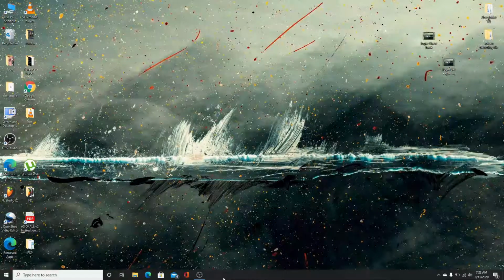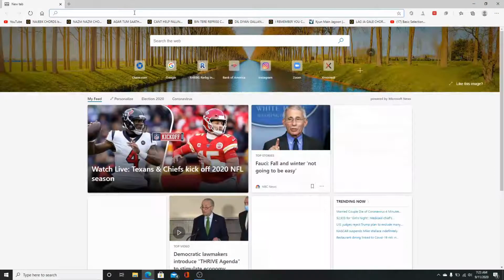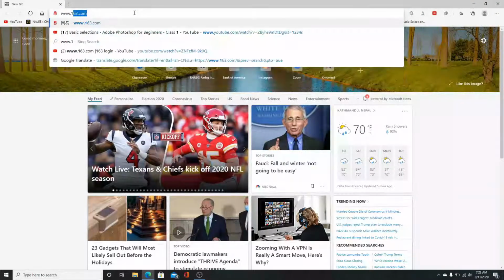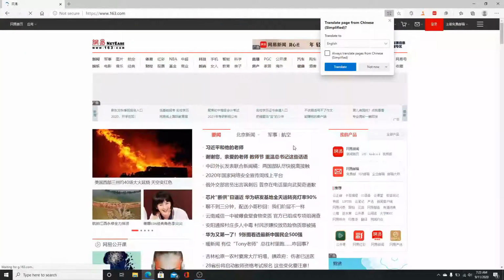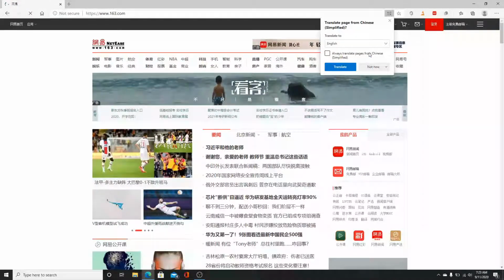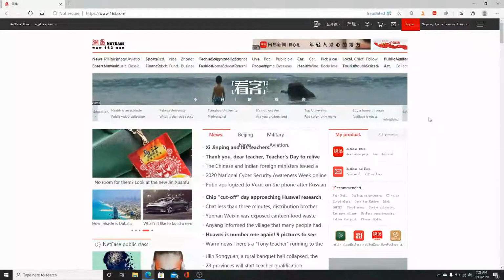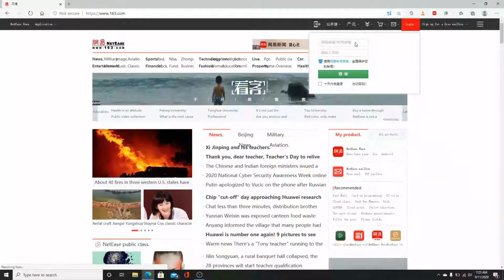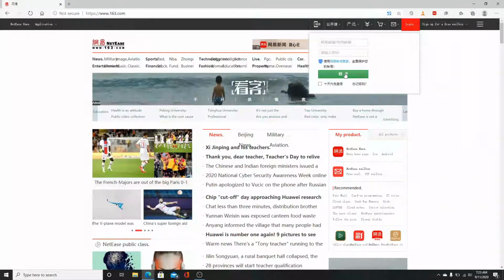163 login - 163.com | netease enterprise mailbox-login entry-163 [163-netease100%] 163 Mail Login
163 login - 163.com | netease enterprise mailbox-login entry-163 [163-netease100%] 163 Mail Login